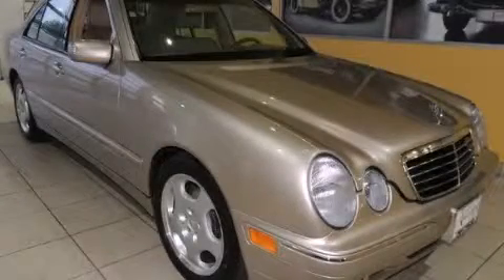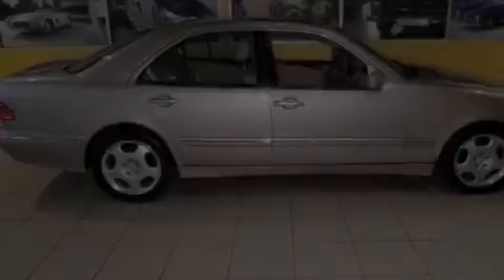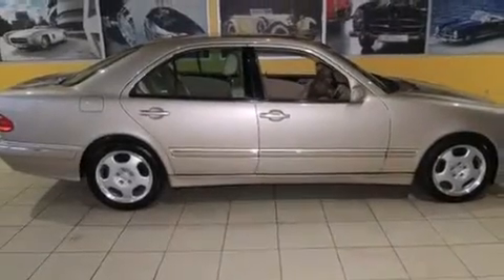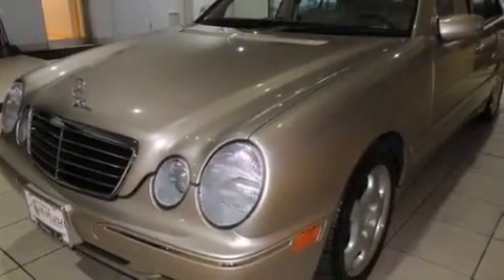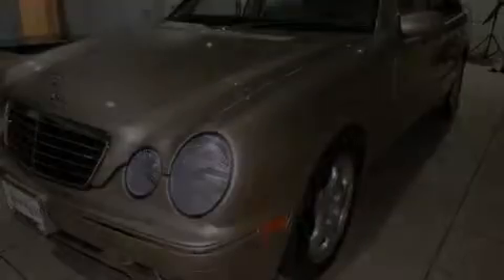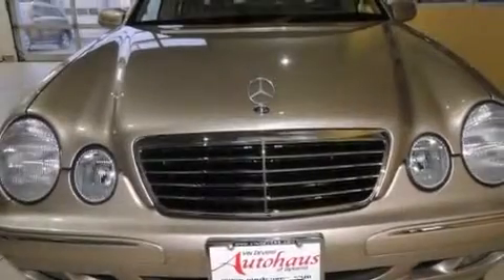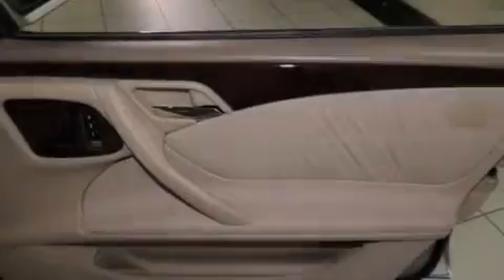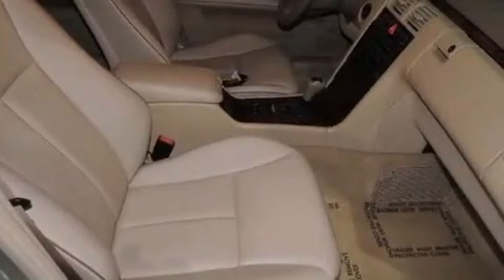Pre-Owned 2000 Mercedes-Benz Sylvania OH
We've been honored to serve the Sylvania OH area , we promise that your experience at our dealership will exceed your expectations ! Vin Devers Autohaus of Sylvania Mercedes-Benz and Audi has been family owned and operated for over 50 years in Sylvania , OH . We are absolutely committed to our customers and their satisfaction . Each car receives a safety inspection and is fairly priced . If you don't see what you want , we WILL get it ! And we love trade-ins ! Drive it , push it , pull it . We also sell Certified Pre-Owned vehicles with extended warranties ! WWW . VINDEVERS . COM . : Automatic Exterior : Unspecified Miles : 120,073 Interior : Other Vin Dever's Autohaus of Sylvania 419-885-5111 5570 Monroe St Sylvania , OH 43560 Pre-Owned 2000 Mercedes-Benz Sylvania OH